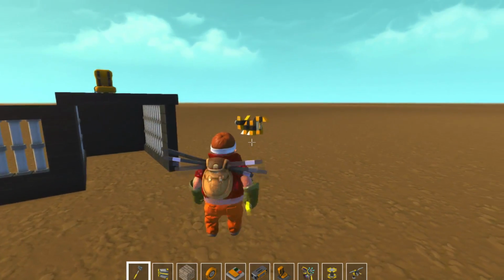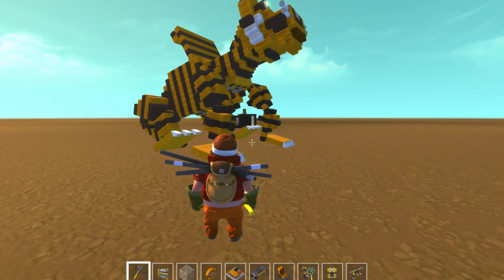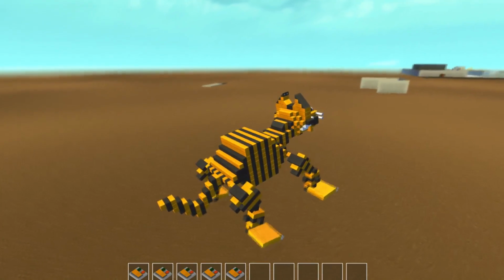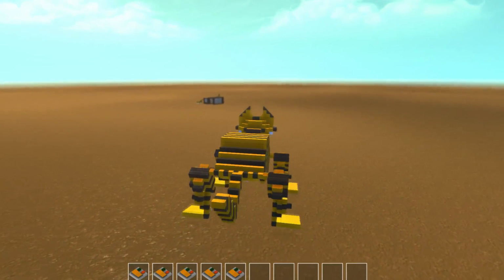Scrap Mechanic - Tiger Build - Episode #05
What's up everyone. Today i have a bit of a weird build for you all and that is a Tiger. It's another simple design that looks a hot mess lol. Enjoy :)